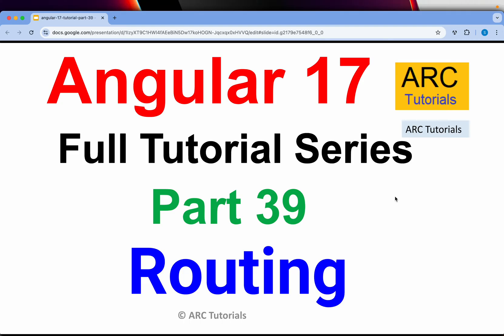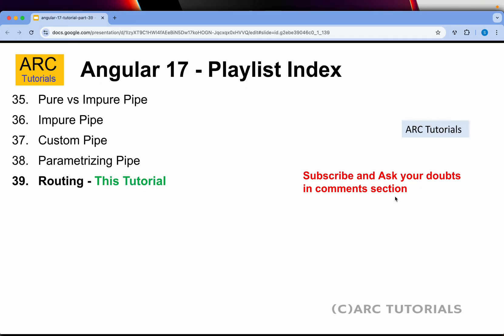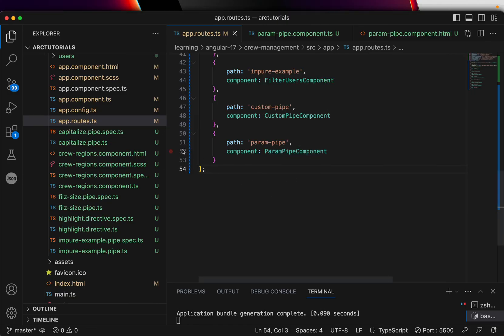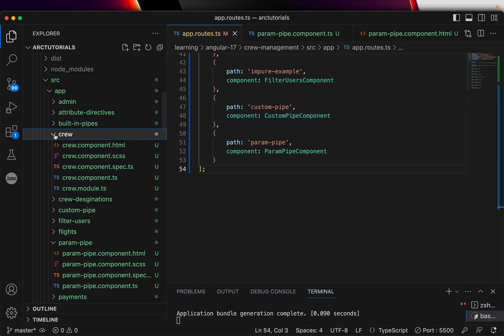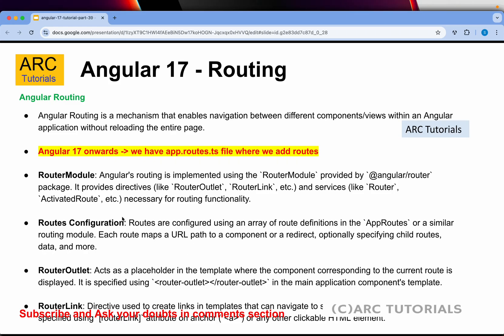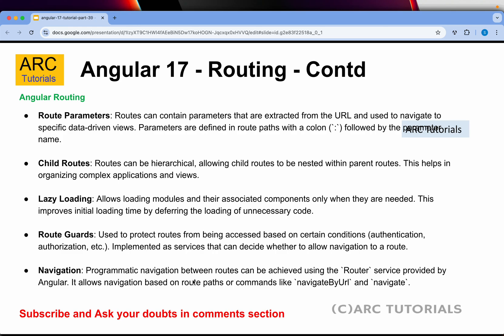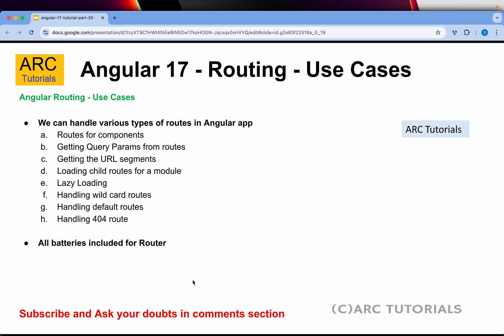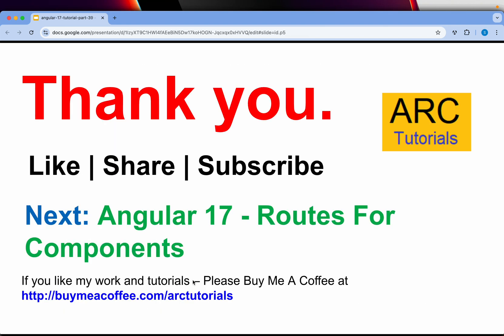Angular 17 Tutorial For Beginners #39 - Routing